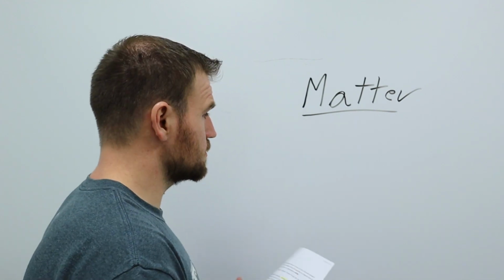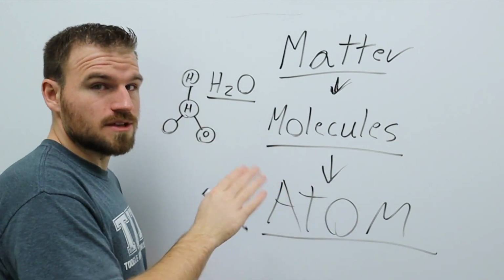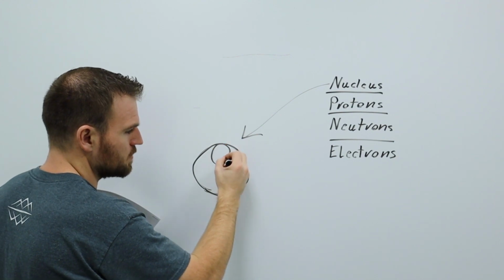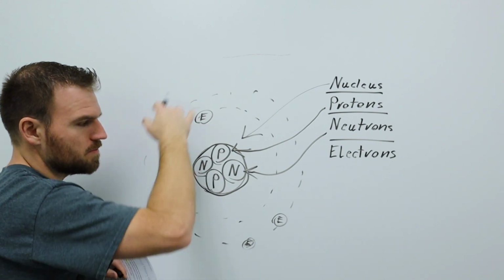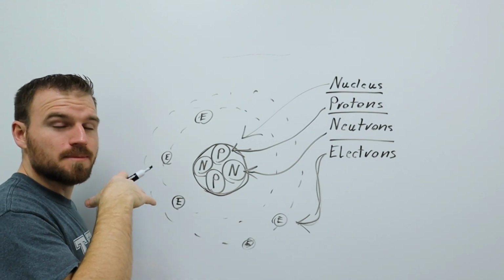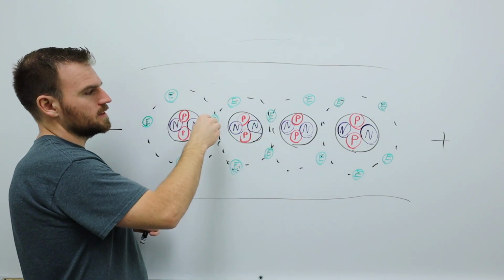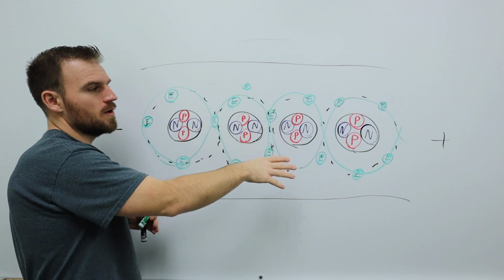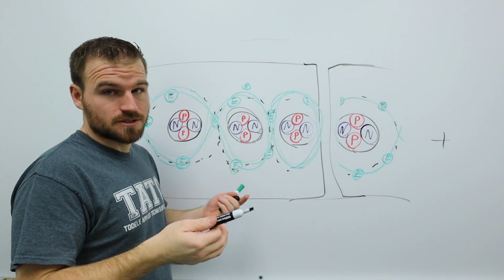Basic Electrical - Electrical Theory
This video is about Electrical Theory